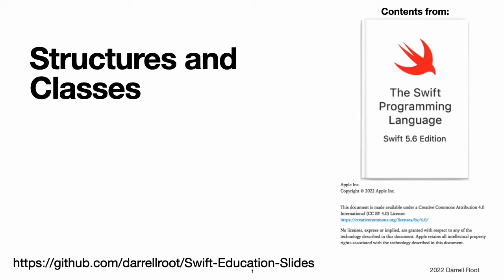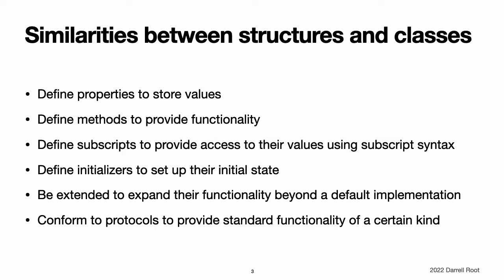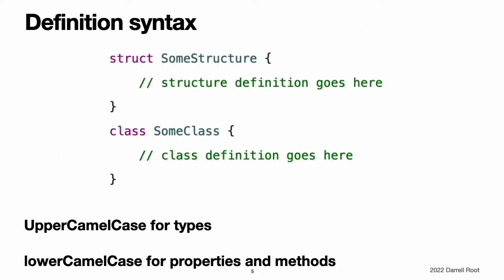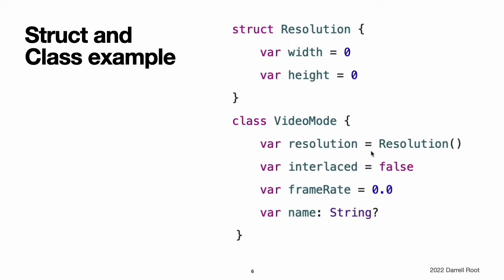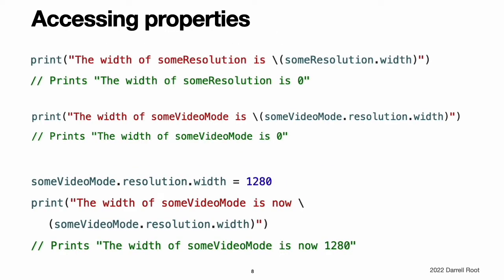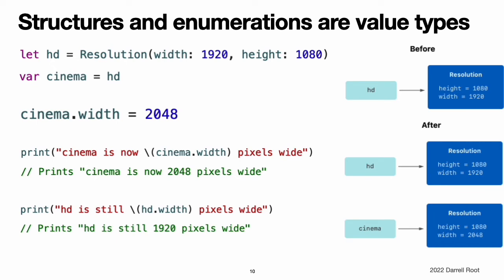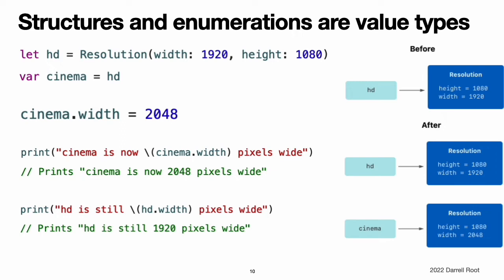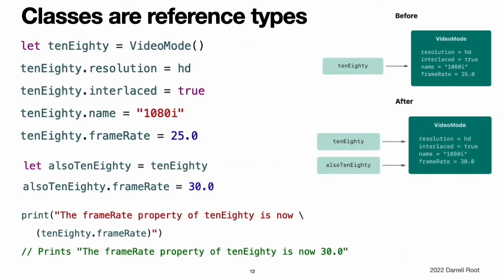The Swift Programming Language Book: Structures and Classes - The Video Version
This 14-minute video is an unabridged presentation of "The Swift Programming Language (Swift 5.6)" book chapter "Structures and Classes"

This video covers:
  Comparing structures and classes
  Definition syntax
  Struct and class example
  Structure and class instances
  Accessing properties
  Memberwise initializers for structures
  Structures and enumerations are value types
  Classes are reference types
  Identity operators
  Pointers (not)